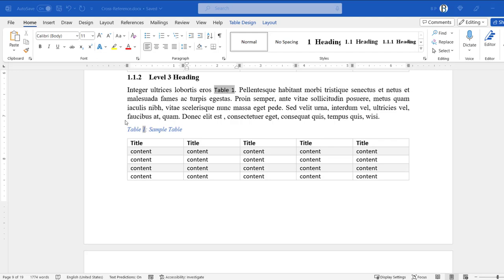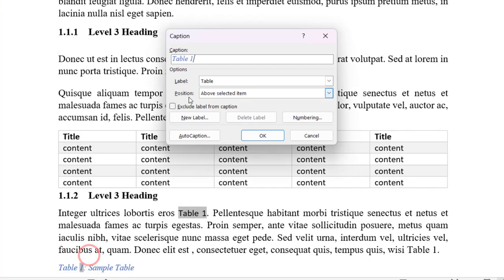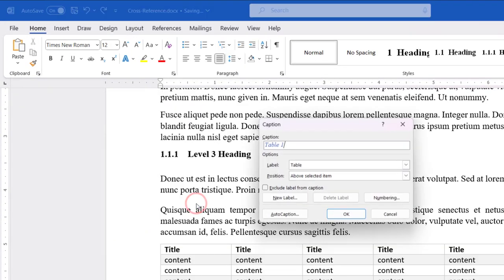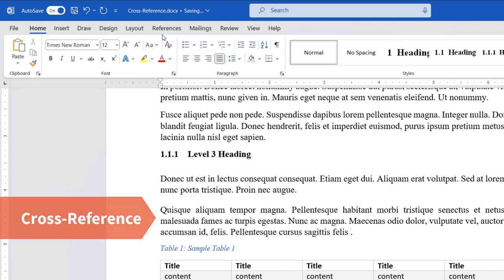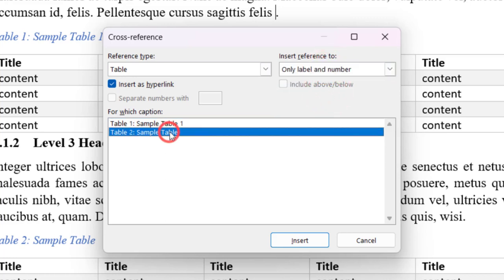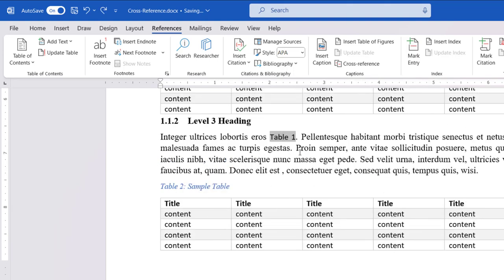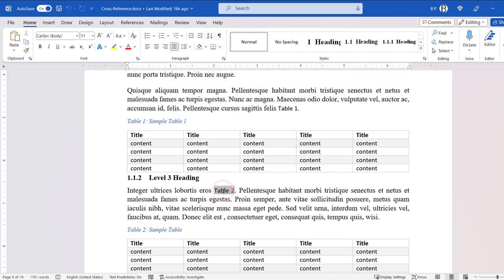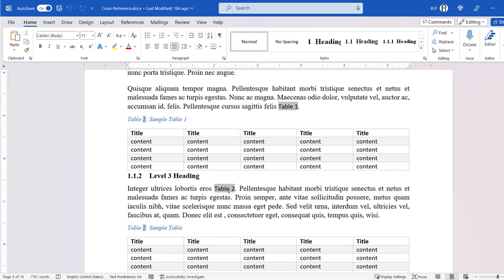How to Link Word Table Caption to Document Body: Cross-Reference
Streamline referencing in Word. Learn to link table captions using Cross-Reference for precise, hassle-free updates. Enhance document credibility and readability.